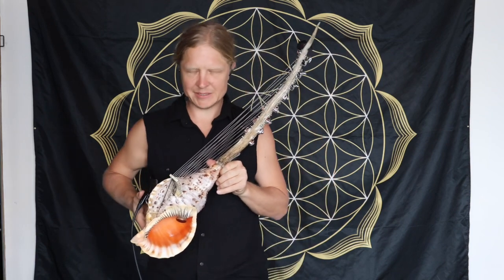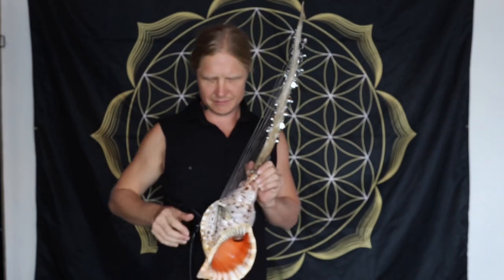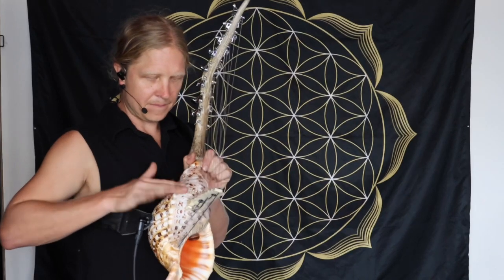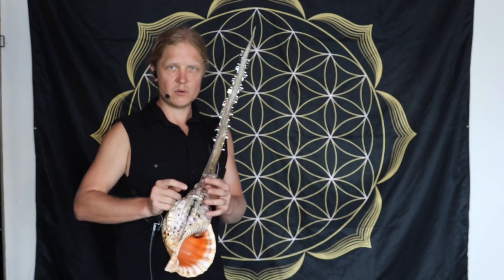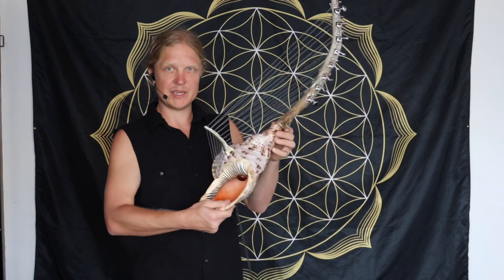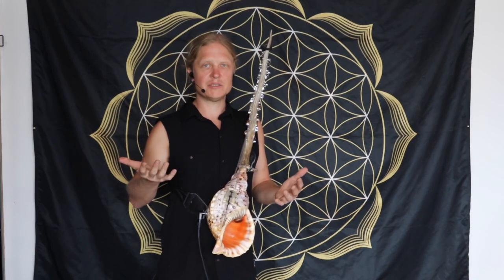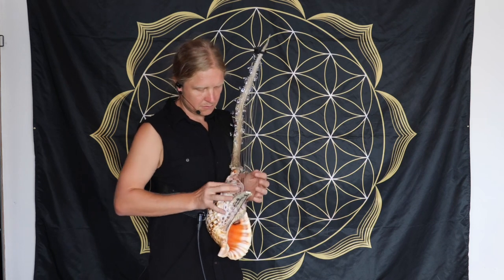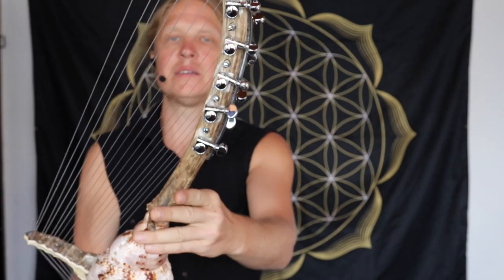Triton Shell Harp. Up close look by RootFlute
Daniel Hansen of RootFlute explains his creation the “Triton Shell Harp”
Please visit RootFlute.com